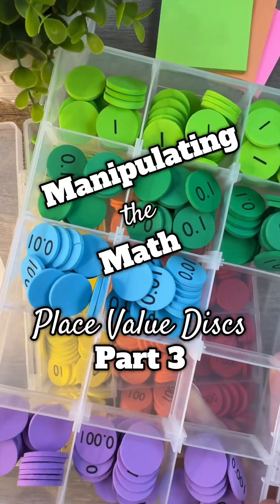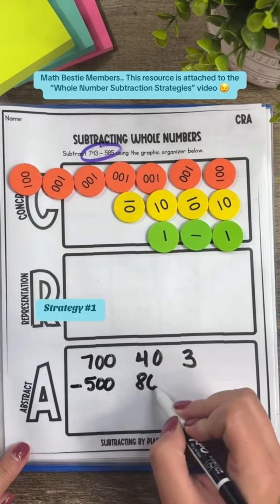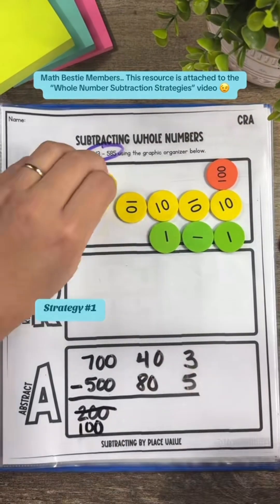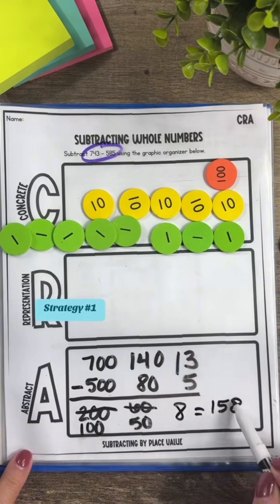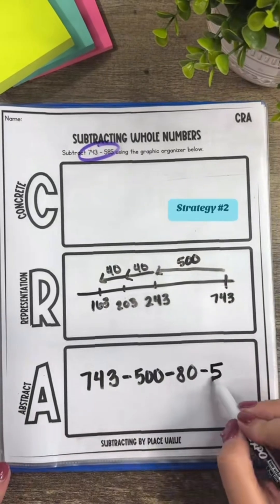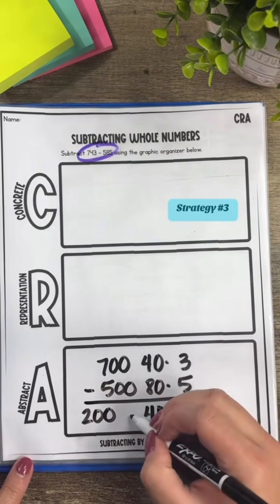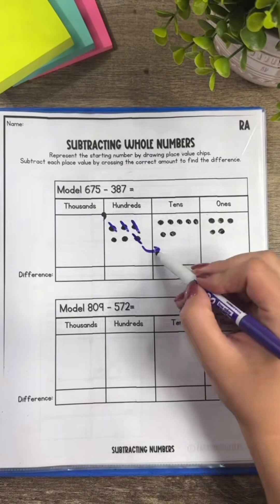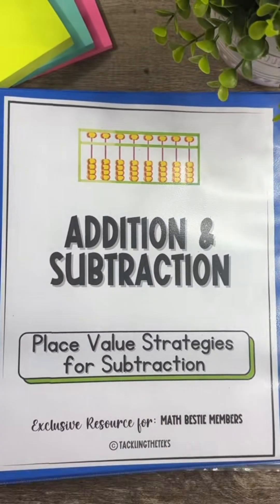Three strategies for subtraction for whole numbers (as well as decimals) using discs, number lines,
Three strategies for subtraction for whole numbers (as well as decimals) using discs, number lines, and algorithms. The resources used in this video are only found in the Math Bestie Membership!